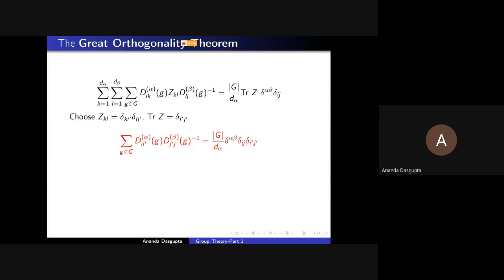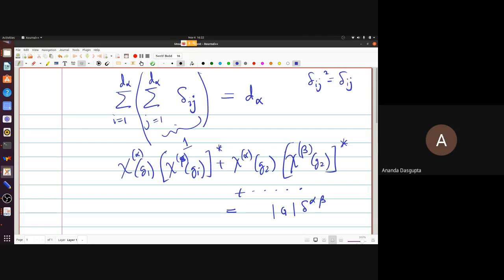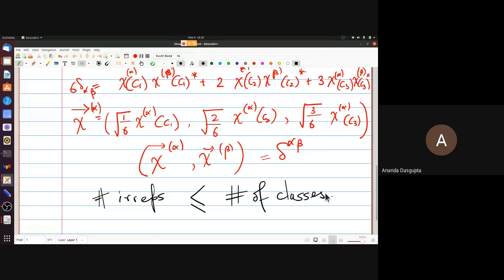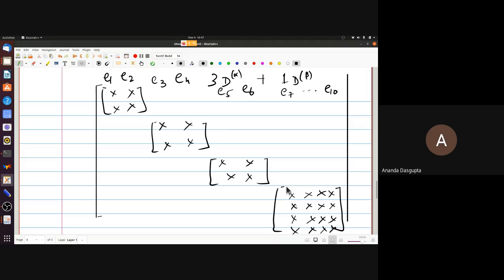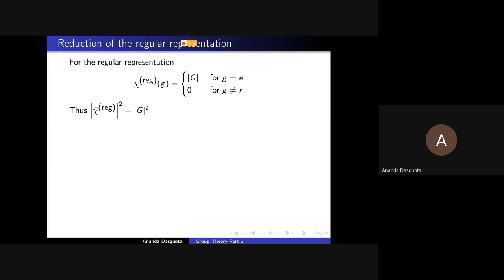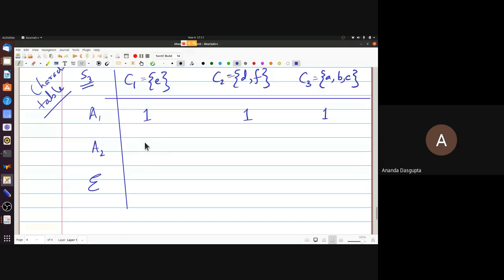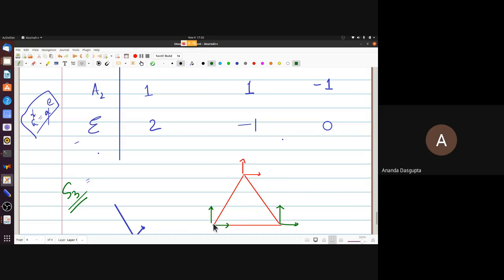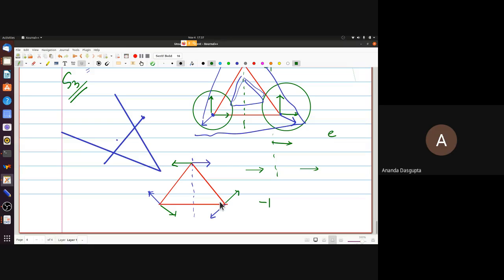Group Th workshop Lectures (AD5) 2020 11 04 at 02 30 GMT 8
Part of Lectures delivered by Prof Ananda Dasgupta of IISER Kolkata  in International Workshop on the application of Group Theory in Physics organized by Department of Physics, Assam University, Silchar during Nov 2-11 as a part of Silver Jubilee Celebration